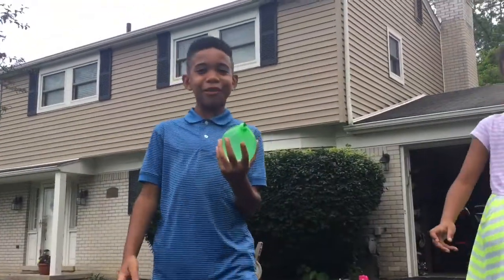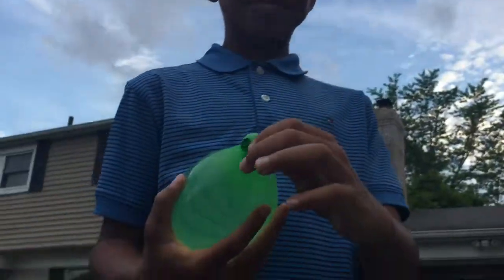Fun With Water Balloons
We are having fun with water balloons today! Watch us as we have a water balloon toss, have a water balloon duel, shoot hoops with water balloons and have an all out water balloon battle.